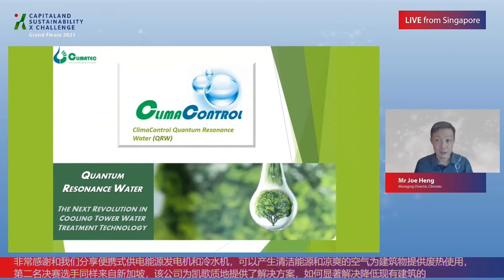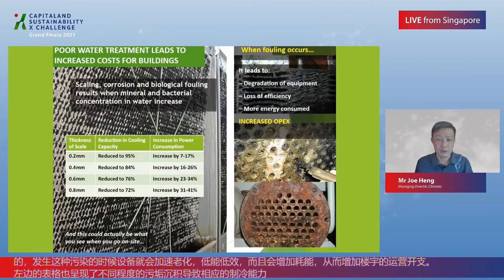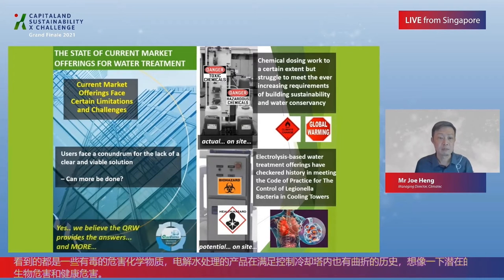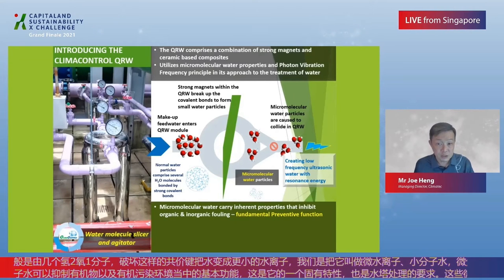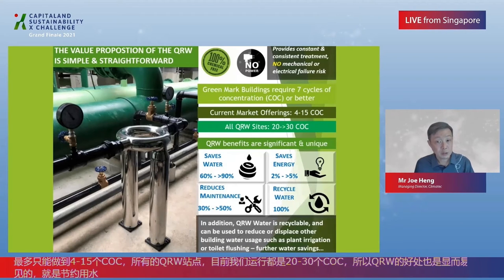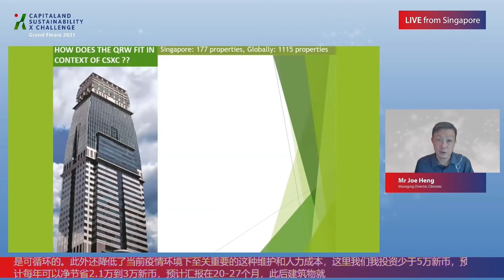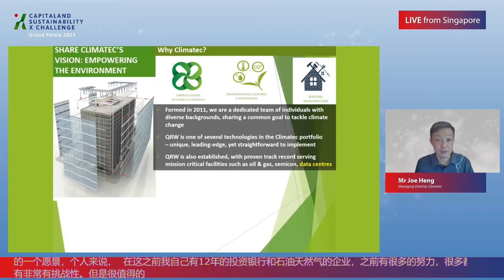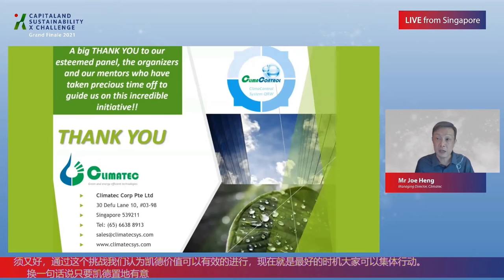ClimaControl - Revolution in cooling tower water treatment by Climatec Corp Pte Ltd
A chemical-free treatment process for cooling tower water to reduce scaling and increase cycles of concentration.